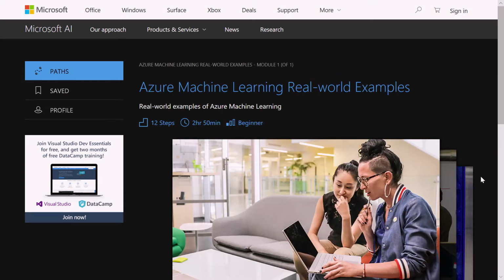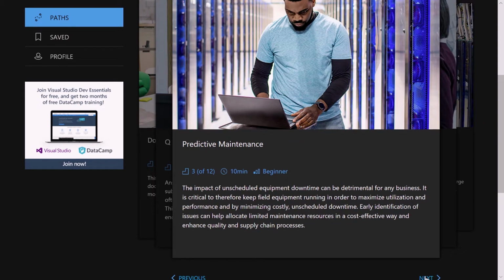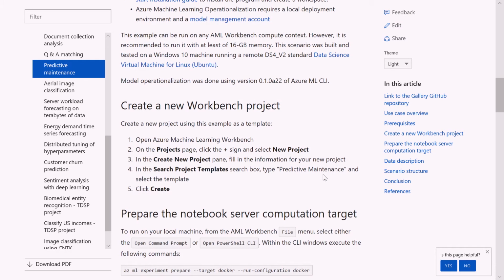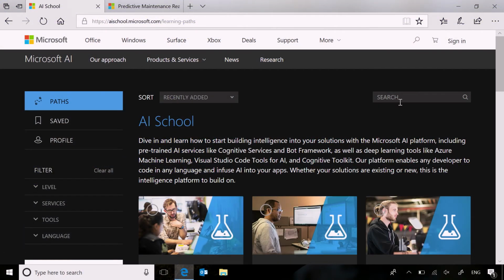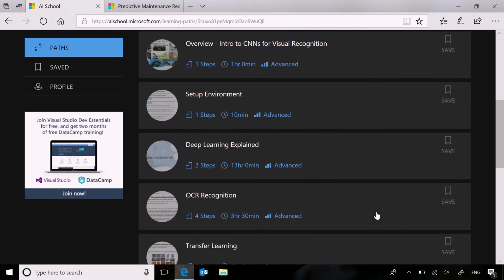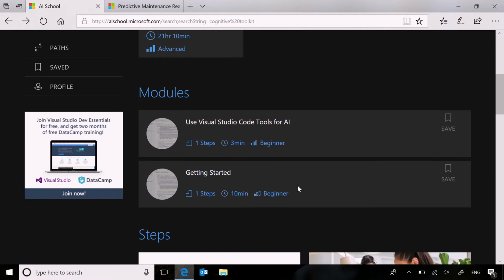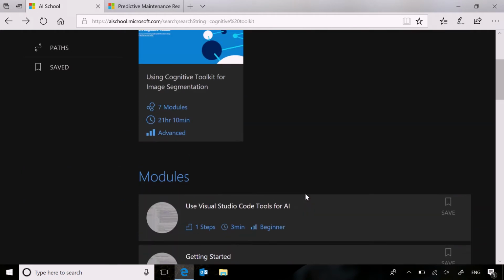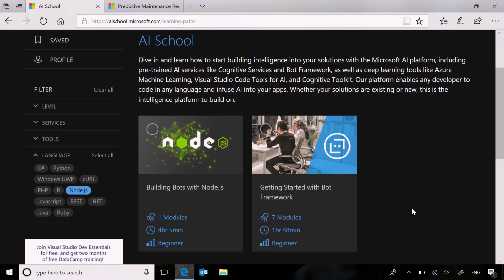Overview of the Microsoft AI School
This show is a quick overview of the newly-launched AI School. The AI School features the latest and greatest content for developers and data scientists to get started and dive deep into the Microsoft AI platform and deep learning. We will continuously be adding content, so check back often for new resources and tools to get you going with infusing AI into your apps.

Thanks! MS AI Team